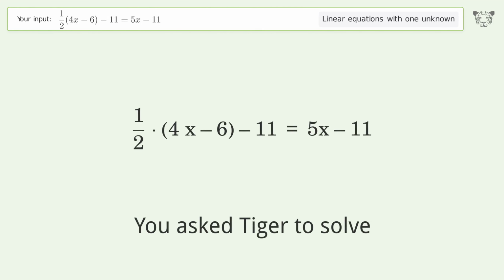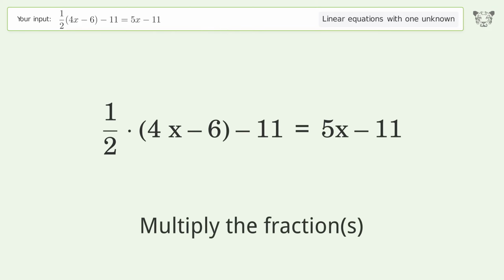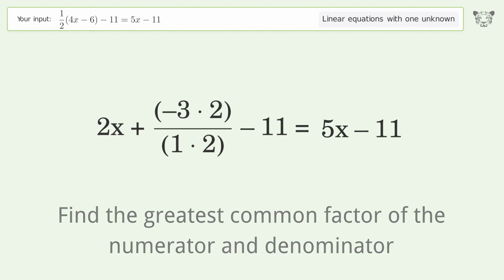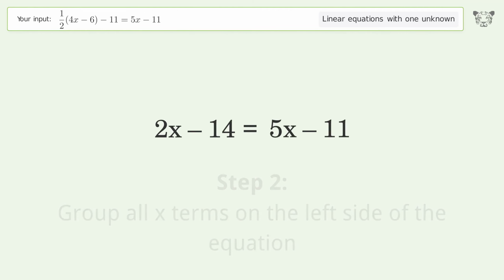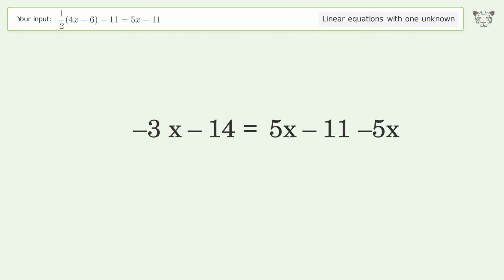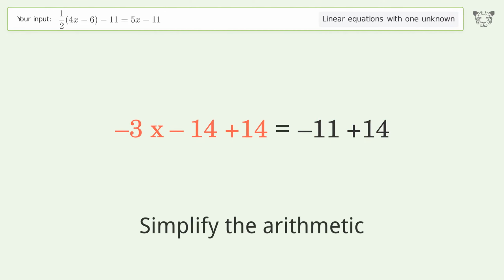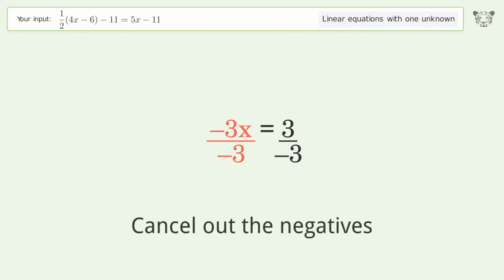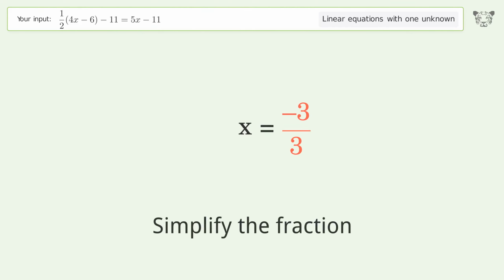Solve 1/2(4x-6)-11=5x-11: Linear Equation Video Solution | Tiger Algebra